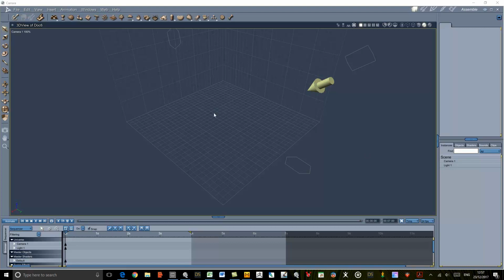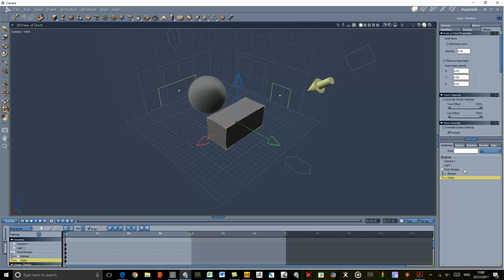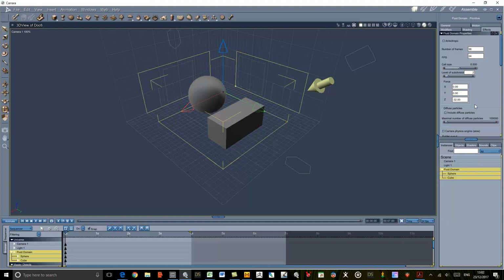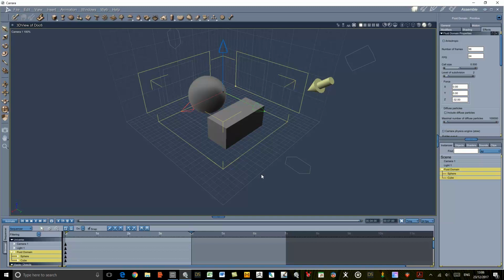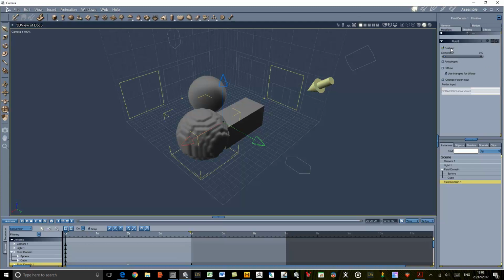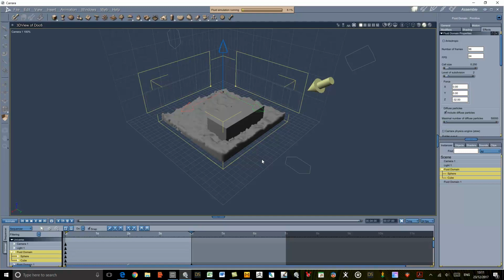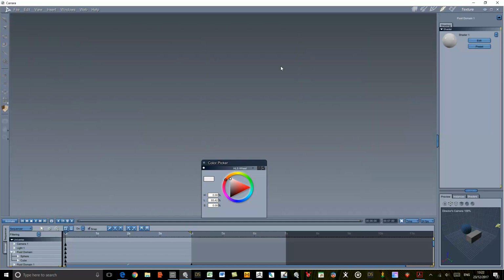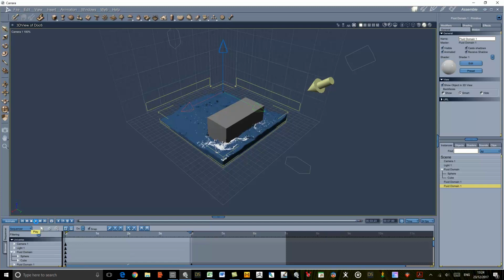An Introduction to the New Fluidos Fluid Simulation Plugin for Carrara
Here is my short introduction to the new Fluidos fluid simulation plugin for Carrara. It doesn't try to cover every aspect but it should provide enough to get you started.  Have fun - it is quite addictive!